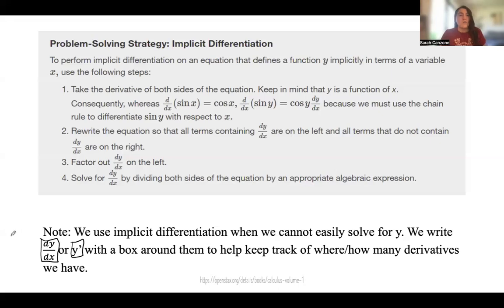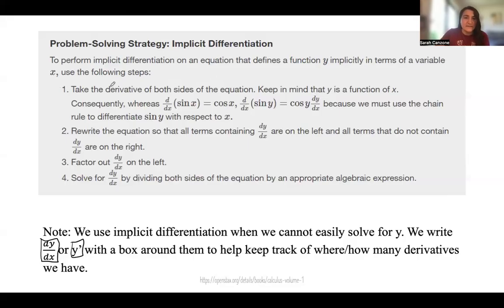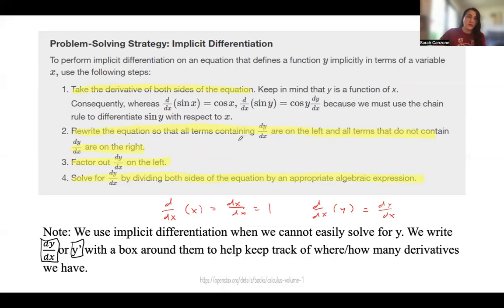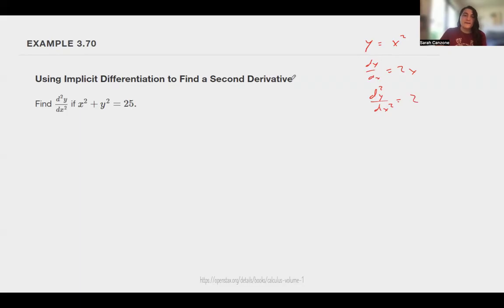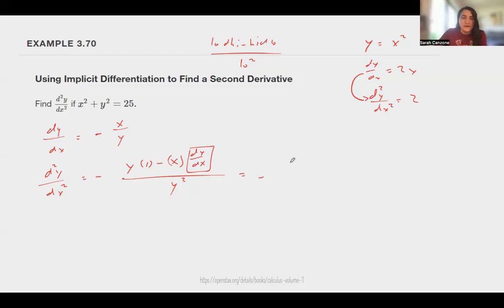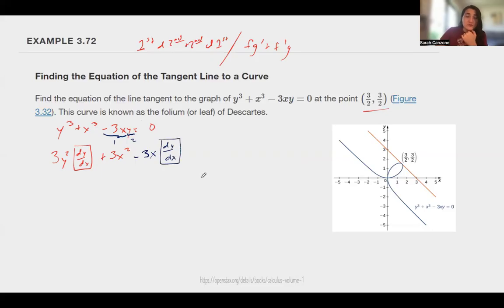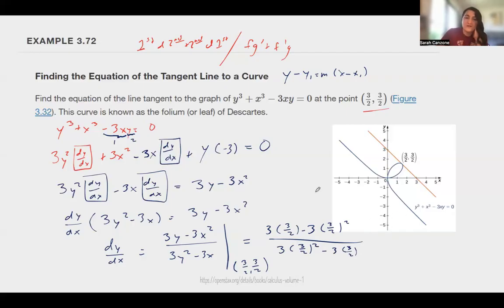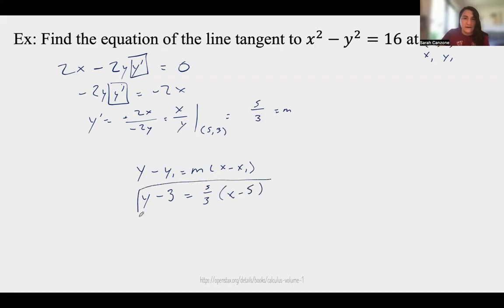OpenStax Calc 1 Section 3.8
We go through how to use implicit differentiation to solve equations and do some examples.